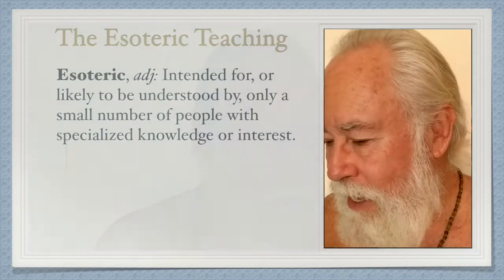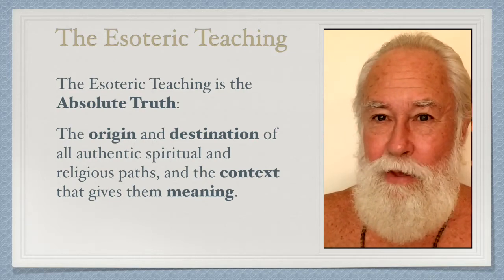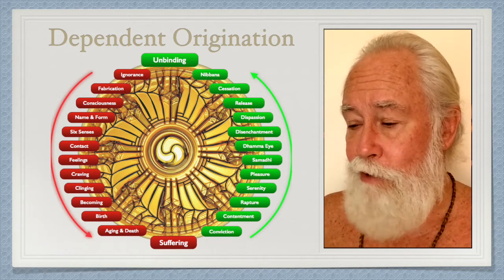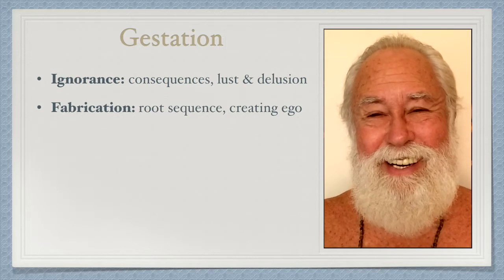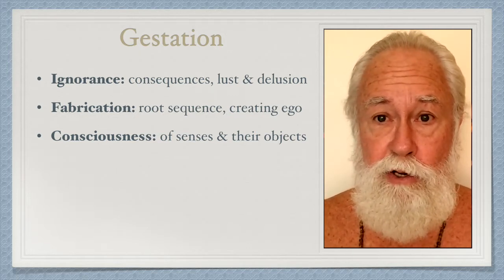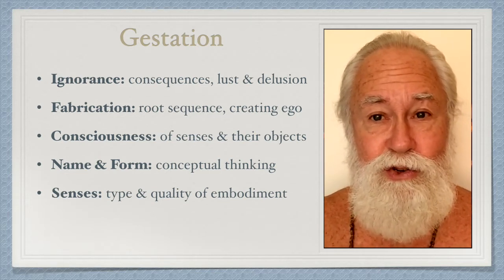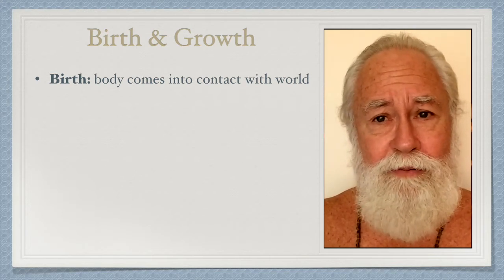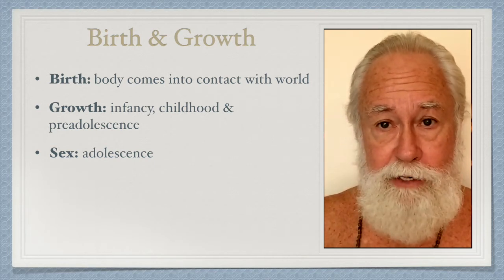Esoteric Teaching: Anatomy of the Fall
This series is classified *Introductory | General*
The Fall evolves through a process of gestation, including:
• Ignorance: consequences, lust & delusion
• Fabrication: root sequence, creating ego
• Consciousness: of senses & their objects
• Name & Form: conceptual thinking
• Senses: type & quality of embodiment
• Feelings: pleasure, displeasure or neutral
• Craving: positive & negative
• Clinging: positive & negative
• Becoming: growing a body & mind

This develops further into:
• Birth: body comes into contact with world
• Growth: infancy, childhood & preadolescence
• Sex: adolescence
• Work: career & wealth
• Decay: middle & old age

And finally:
• Death: body becomes ill, unsustainable
• Interlife: heavenly and/or hellish dreams
• Regret: what could be different next time
• Aspiration: desire for next life
• Gestation: creation of next embodiment

This is the cycle of The Fall, or saṁsāra.